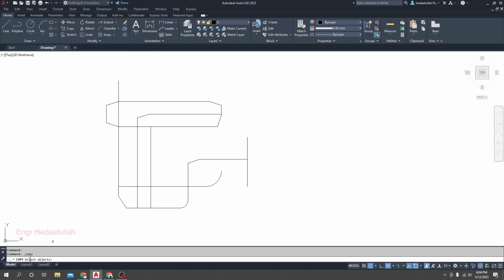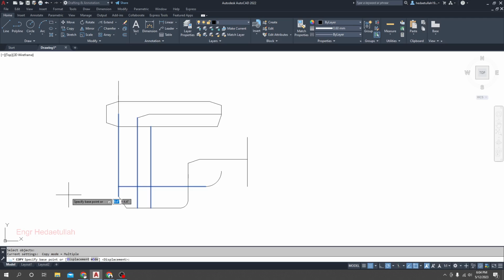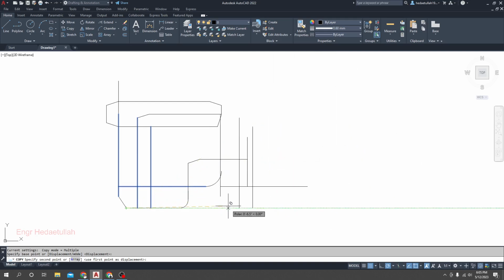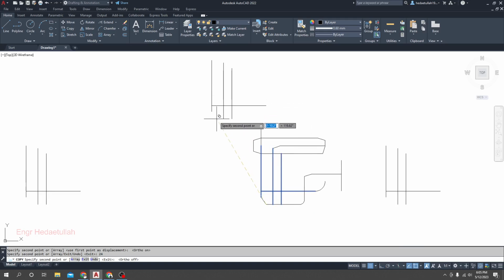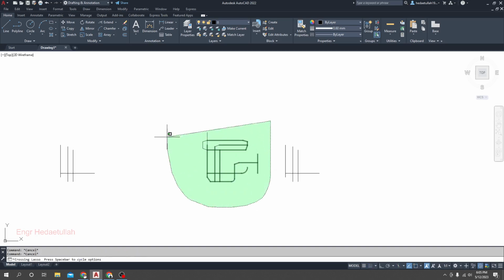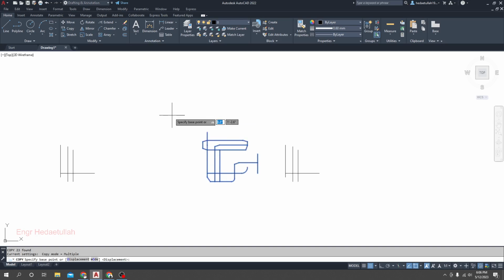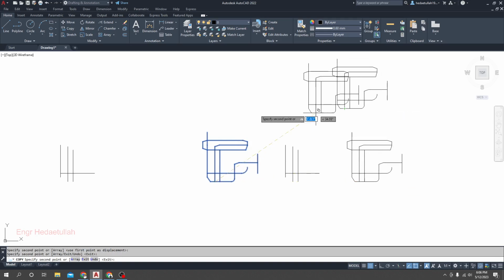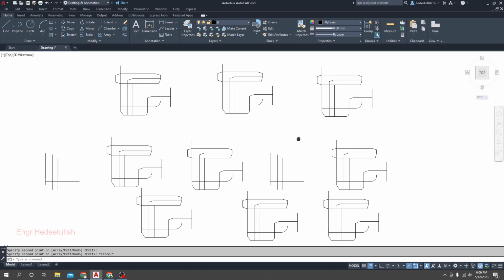4.7 Autocad 2025 tutorial for beginners (Step by Step) - How to use Copy Command in AutoCAD (CO)